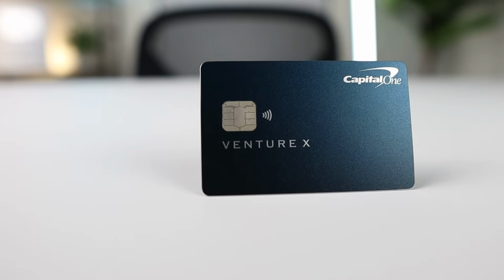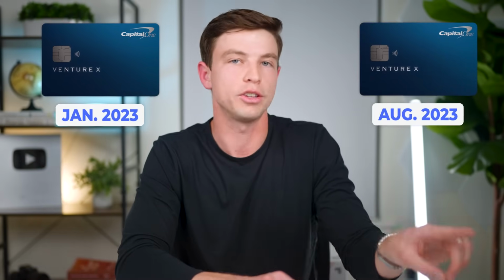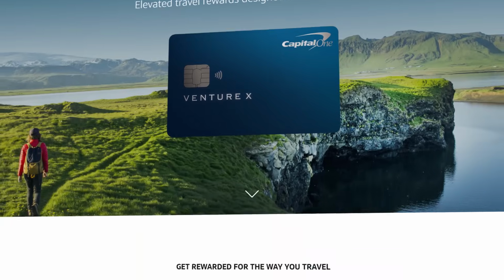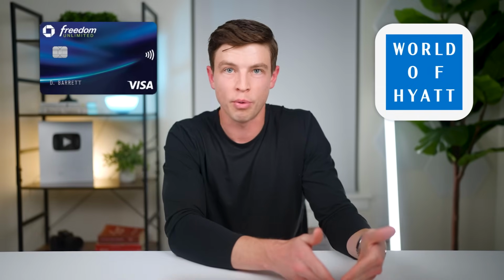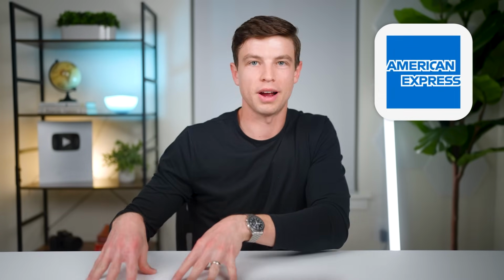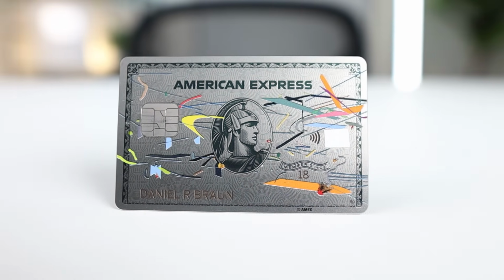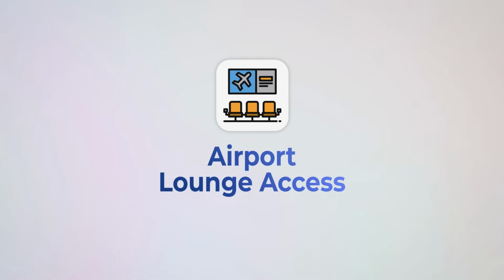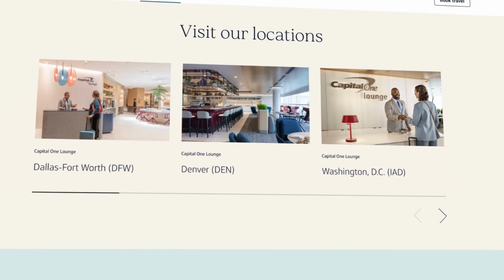Capital One Venture X - 1 Year Later (My Honest Review)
In this video, we have a full review of the Capital One Venture X. This card is considered one of the best travel credit cards on the market, but is the Venture X card worth paying the $395 annual fee? Despite getting denied for this credit card TWICE, my wife added me as an authorized user on her Venture X last year. We have been experiencing the Capital One ecosystem together since August 2023.

The Venture X card has great benefits including a valuable sign up bonus and annual credits that outweigh the annual fee which include a $300 travel credit and 10,000 mile anniversary miles worth at least $100. Spending multipliers like 10x miles on hotels and car rentals and 5x miles on flights booked through the Capital One Travel Portal, and 2x miles on everything else make it a great travel and catch all credit card.

The Venture X is not perfect though because I’ve found a few things about this card a bit disappointing. Recent changes to this credit card have devalued some of its benefits, plus there’s a lack of good hotel transfer partners and very few Capital One airport lounges at the moment as well.

Overall, the Capital One Venture X is a great travel credit card for the price you pay. Many people who travel a moderate amount will be able to easily justify the annual fee and get value from it.

CHAPTERS:
0:00 - Intro
0:25 - Sign Up Bonus
1:10 - Approval Difficulty
3:45 - Credits vs Annual Fee
5:15 - Spending Multipliers
6:08 - Capital One Travel Portal
8:24 - Changes to Venture X
9:58 - Capital One Duo
11:17 - Hotel Transfer Partners
11:56 - Capital One Lounges

Daniel Braun is part of an affiliate sales network and receives compensation for sending traffic to partner sites, such as CreditCards.com. This compensation may impact how and where products appear on this site (including, for example, the order in which they appear). This site does not include all credit card companies or all available credit card offers.